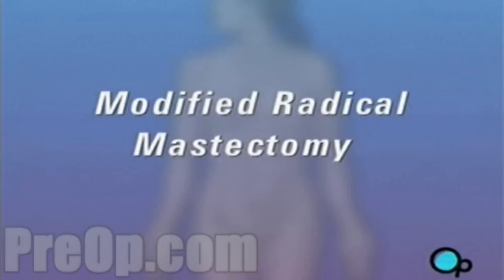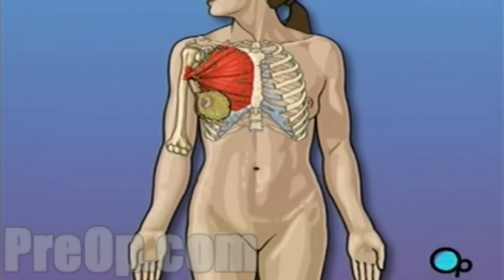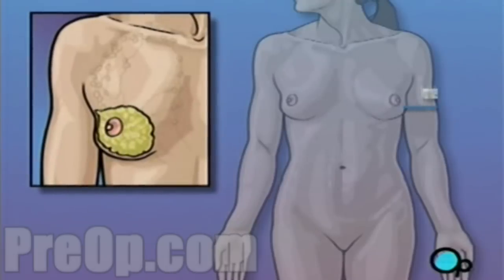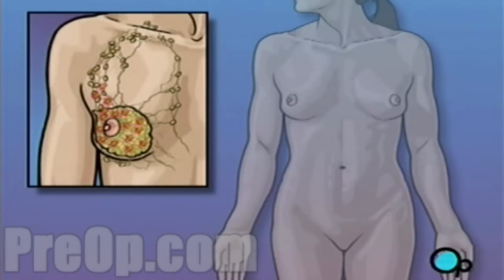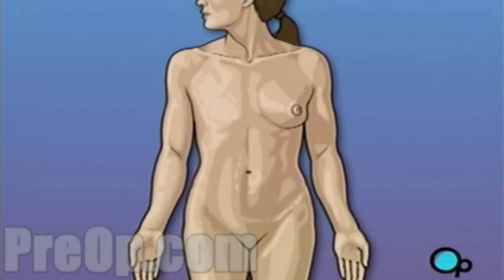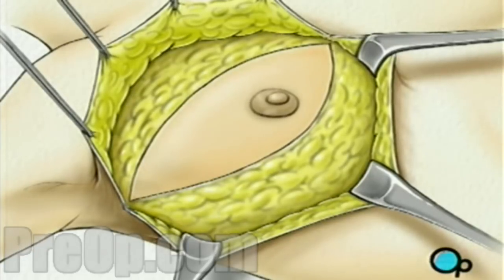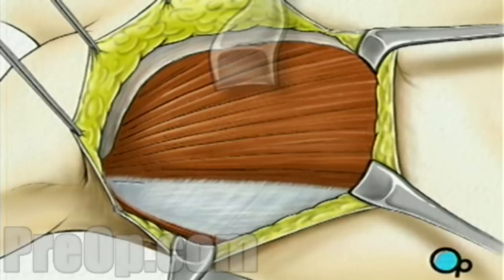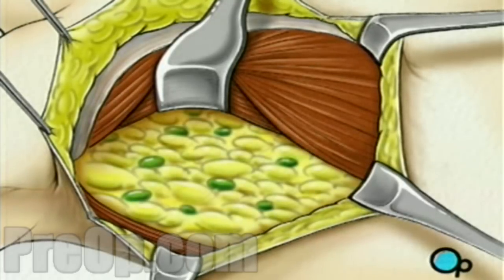Mastectomy Modified Radical Patient Education Medical Videos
Your doctor has recommended that you have a modified radical mastectomy. But what does that actually mean?

In the operating room, a nurse will begin preparation by clipping or shaving your underarm.

The surgeon will move this muscle aside, creating a clear view of the surrounding fatty tissue.

They will then close the incision. Finally, a sterile bandage is applied.